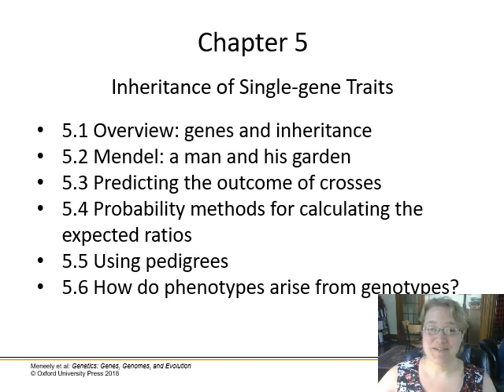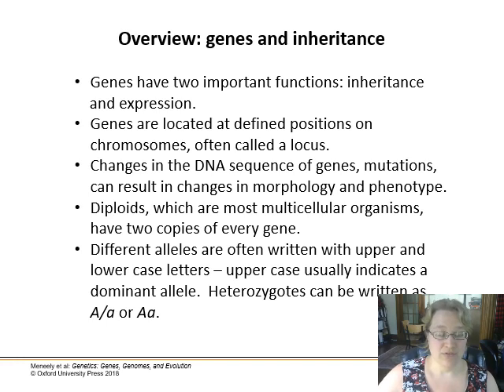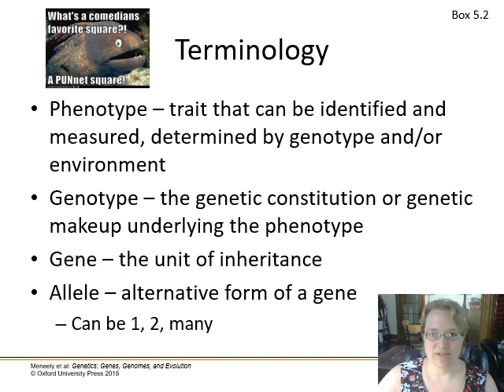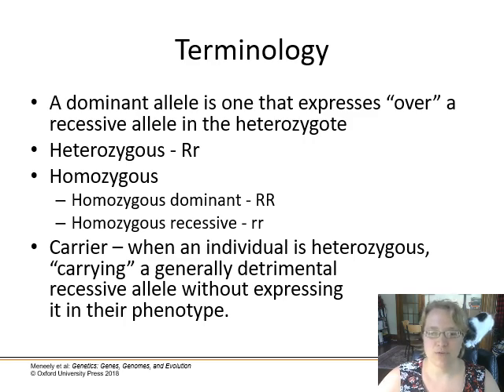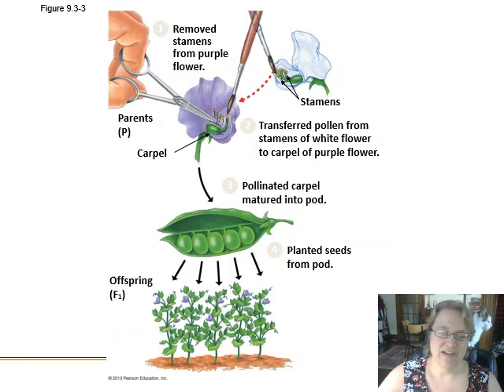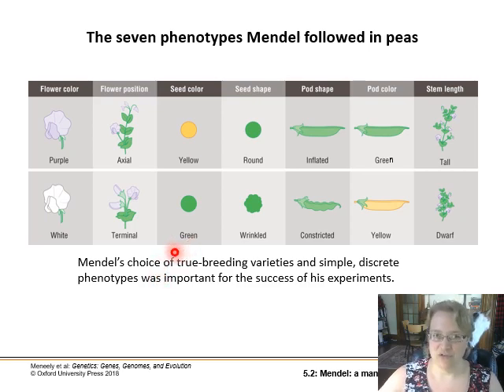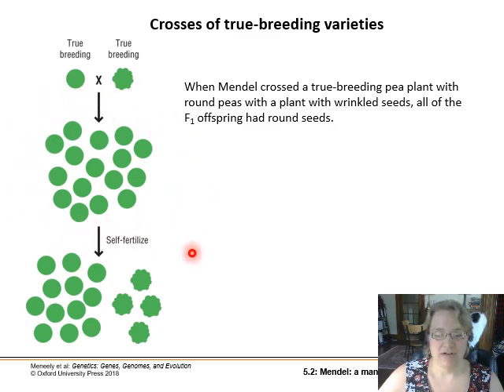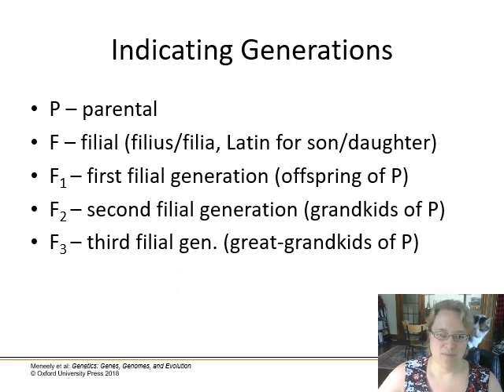Ch. 5 The Inheritance of Single Gene Traits - Part 1 - Mendelian Inheritance